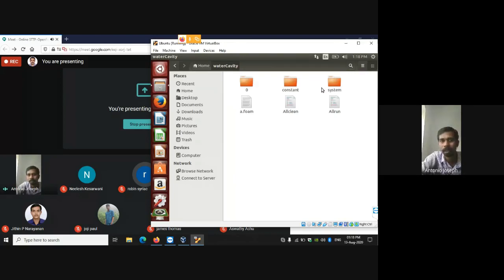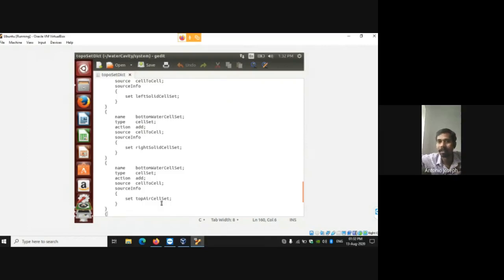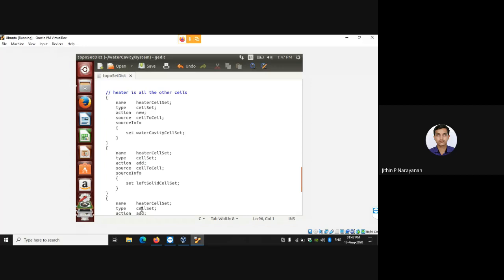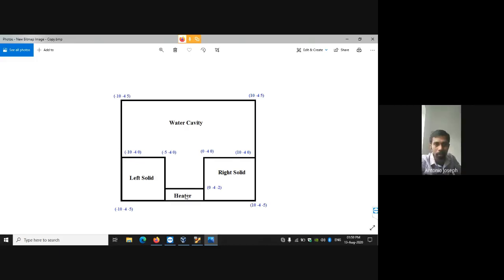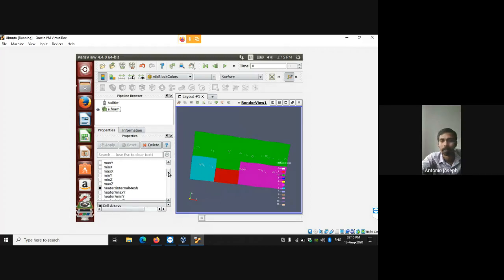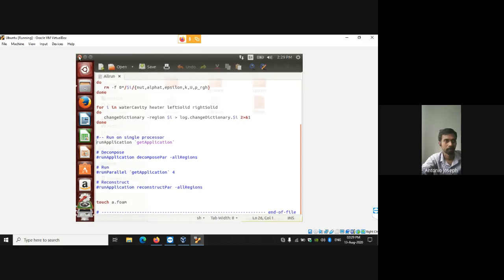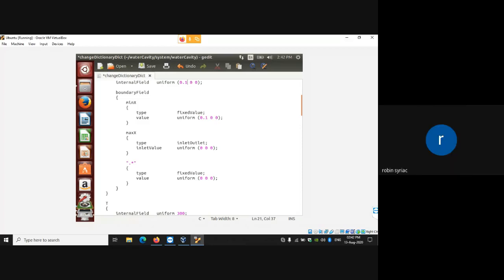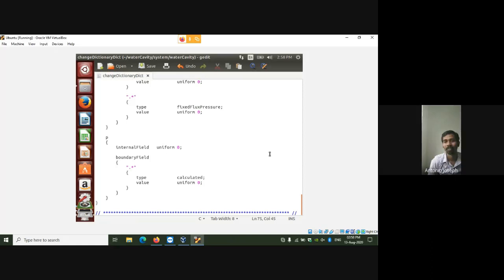OpenFOAM Five Days Online STTP | Day 4 Afternoon Session